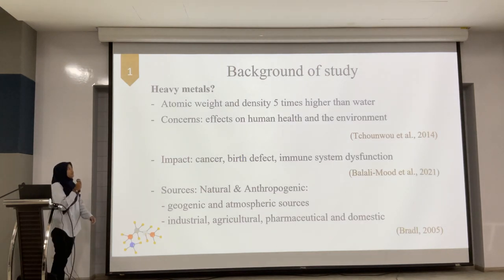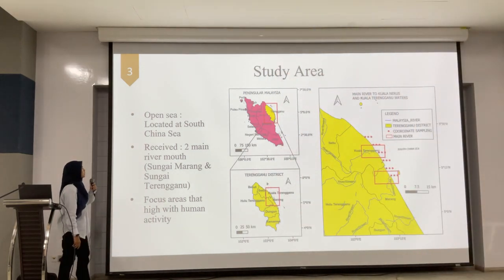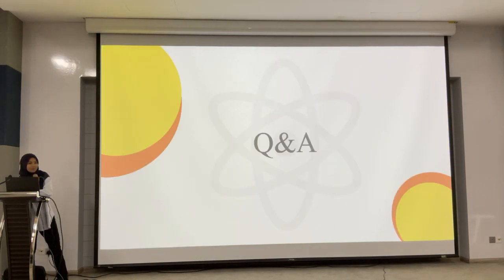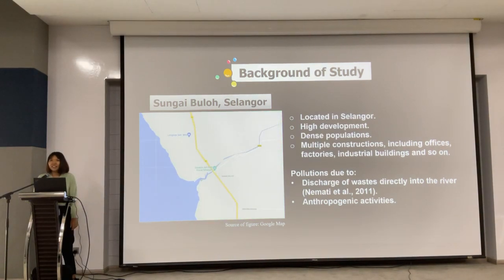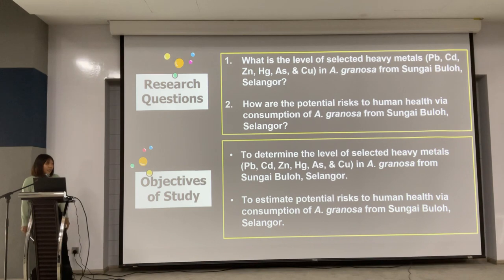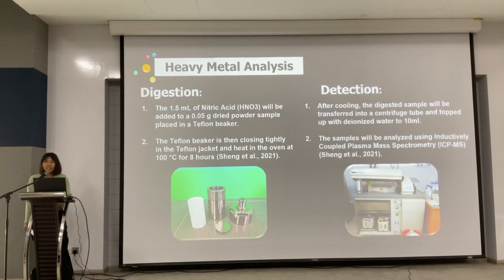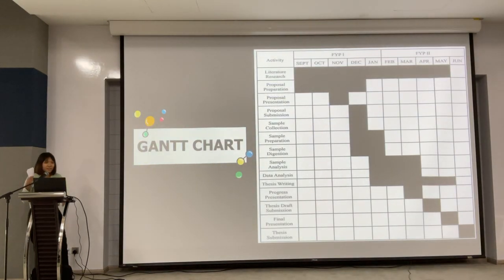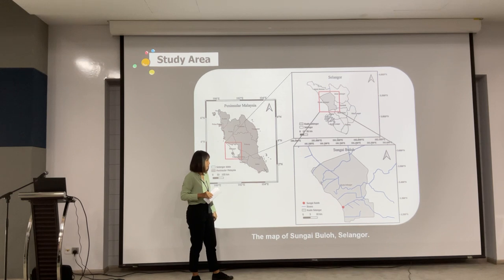Yasmin FYP Proposal Presentation